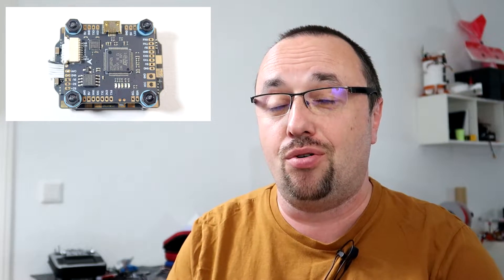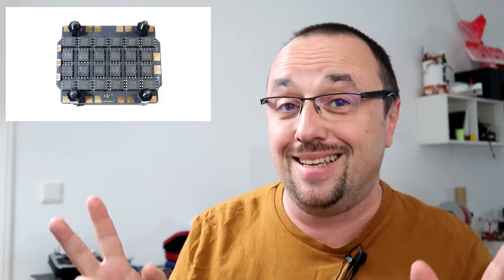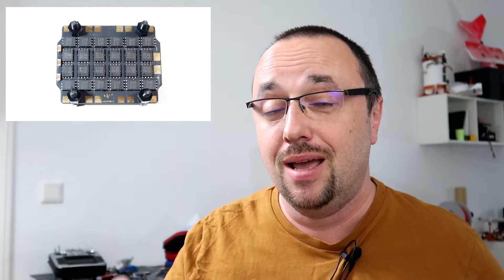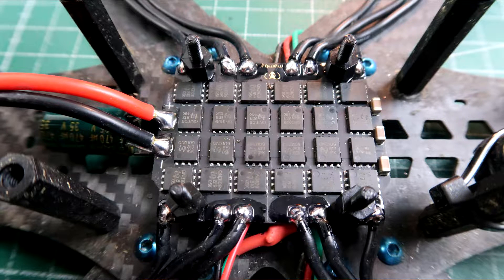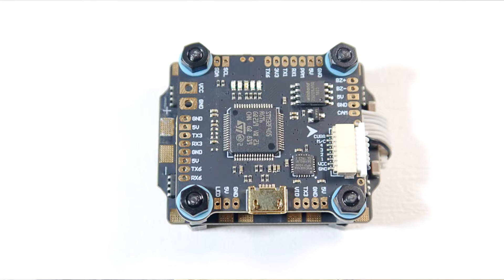Diatone Mamba F405 and F40 4in1 ESC Power Tower Review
Are you looking for a good, cheap, entry-level, flight controller and 4in1 ESC? Mamba F405 and F40 ESC is an option. With a price tag of around $42-$45, it's one of the cheapest stacks on the market and after a few months of using it, I can say that it's also a decent combo. Not perfect, but decent enough to satisfy the need of most beginner and intermediate FPV pilots.